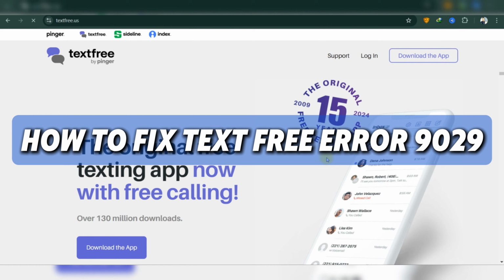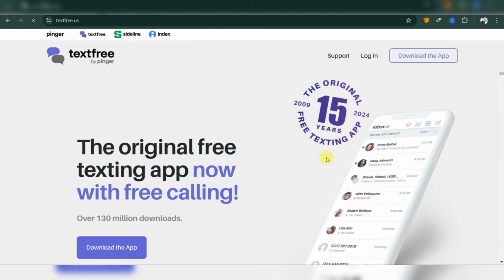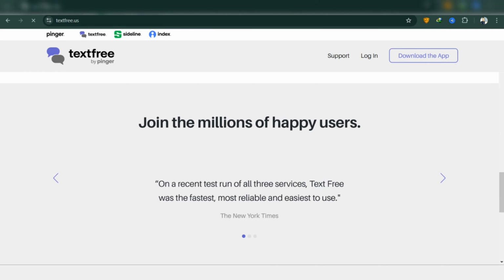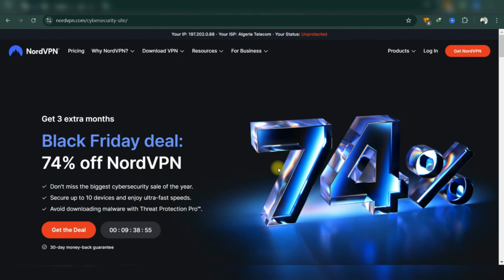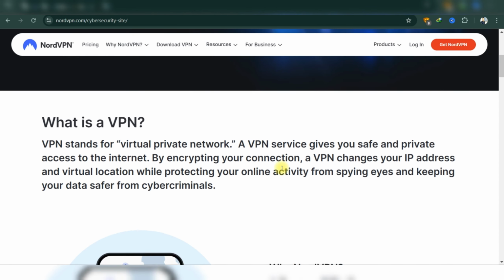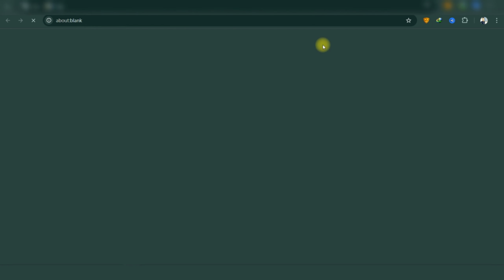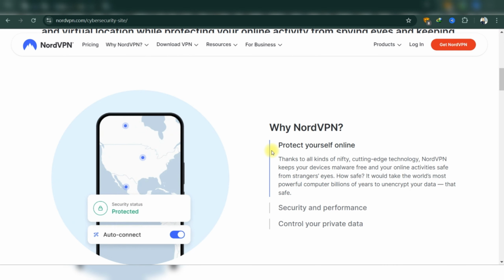How to Fix Registration Failed With Error 9029 TextFree❗(2024) (Tutorial)✅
🎥 In this video I'll show you How to fix textfree sign up failed with error 9029 problem solved. The method is very simple and clearly described in the video. 🍳 Follow all of the steps & how to fix registration failed with error 9029 | registration failed with error 9029 textfree

00:00.Intro
00:05.Fix Registration Failed Error 9029
00:40.outro